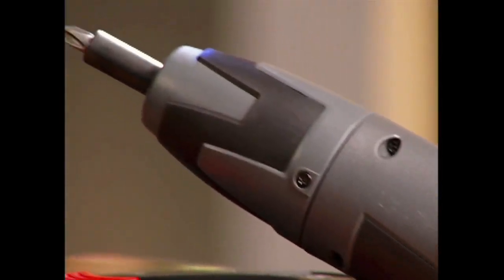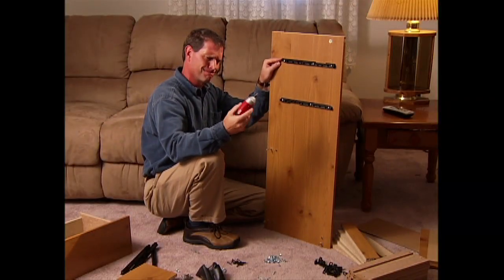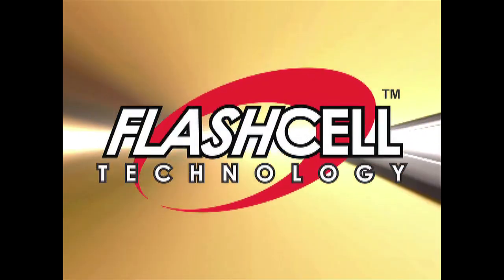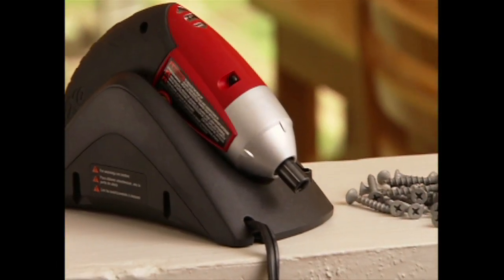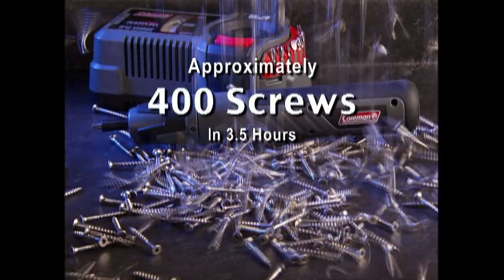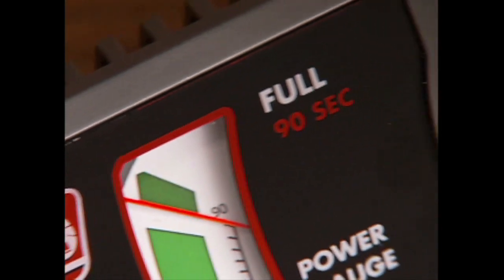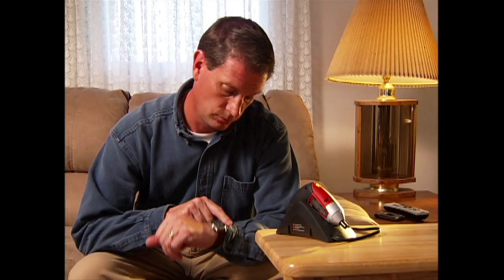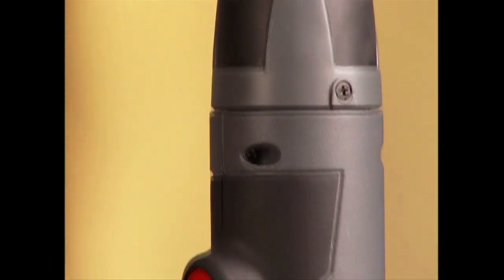Coleman Flash Cell Screwdriver Online Video Marketing by SiteFire Video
Coleman's Flash Cell Screwdriver is a great cordless solution for small jobs, and this website video ad is a great example of the online video marketing solutions we deliver at SiteFire Video.   From website video production to YouTube video marketing to online video advertising, SiteFire Video can increase click-throughs, sales conversions and set your web site on fire.